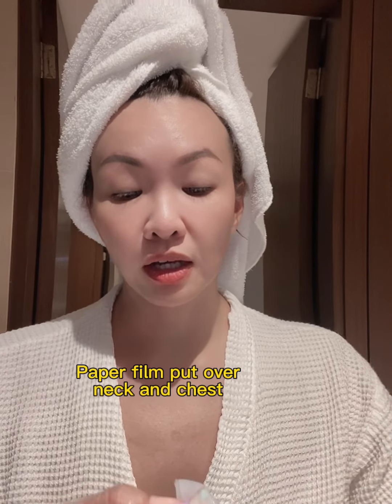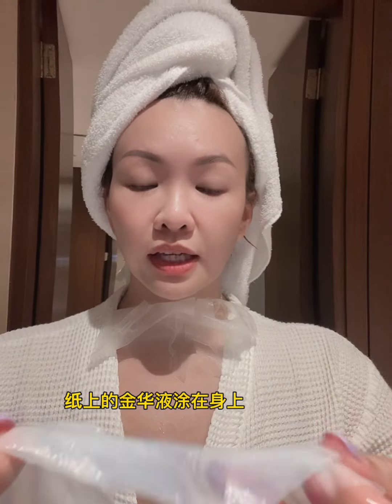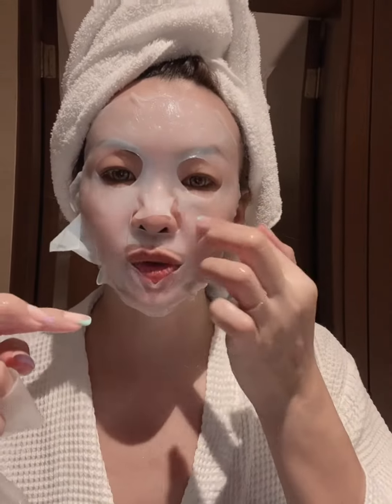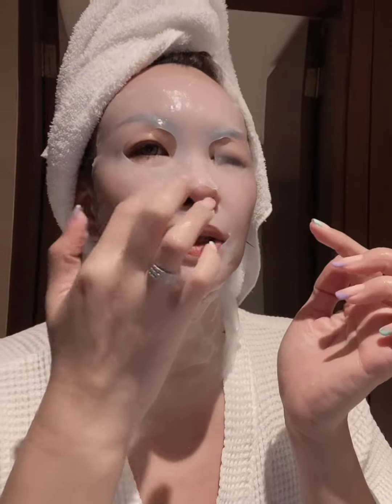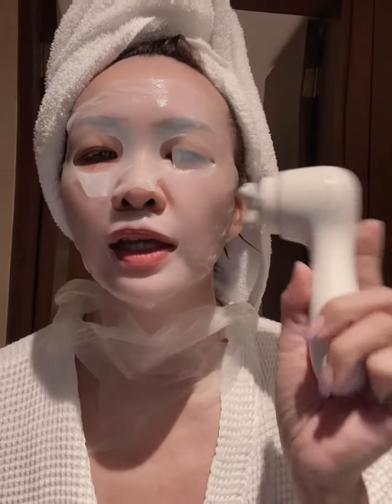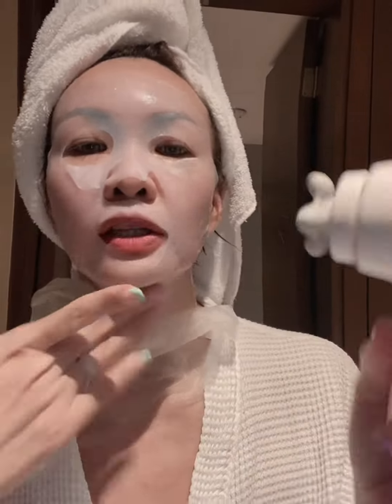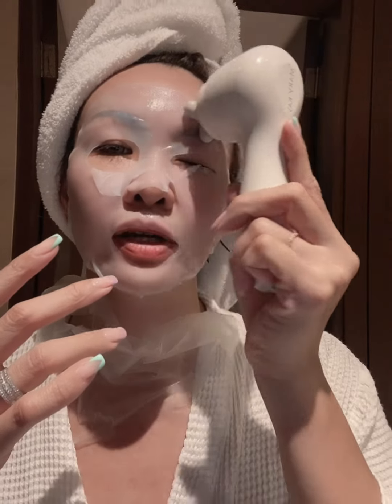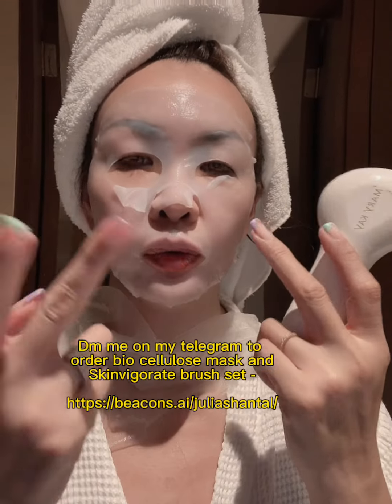Age Reversal: Instant Facelift for 40+ using mary kay bio cellulose mask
How to achieve instant v face shape, using our bio cellulose mask and skinvigorate brush set.